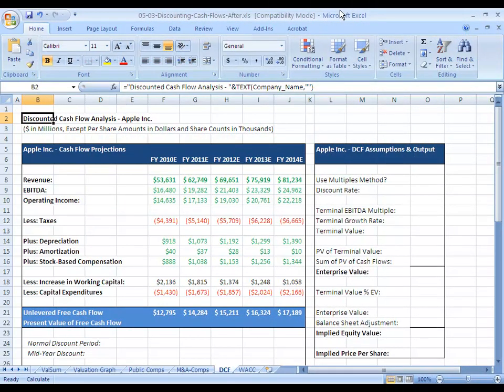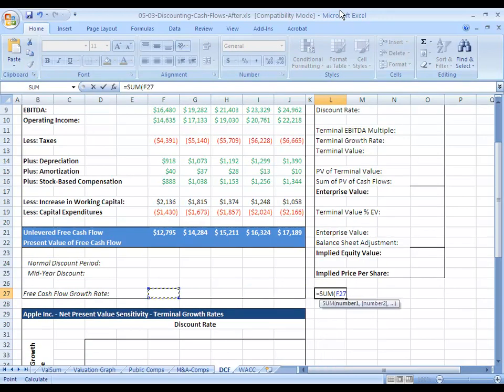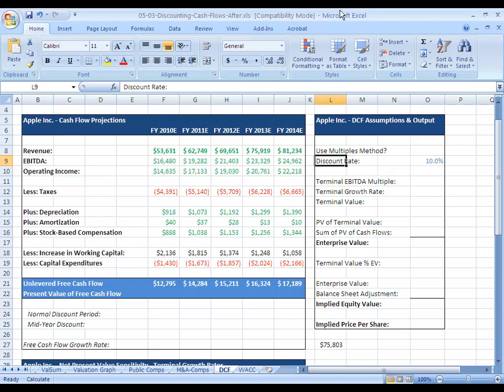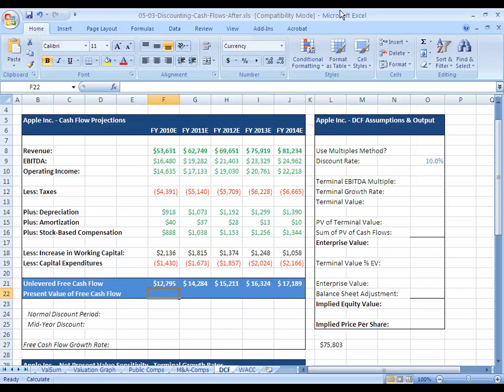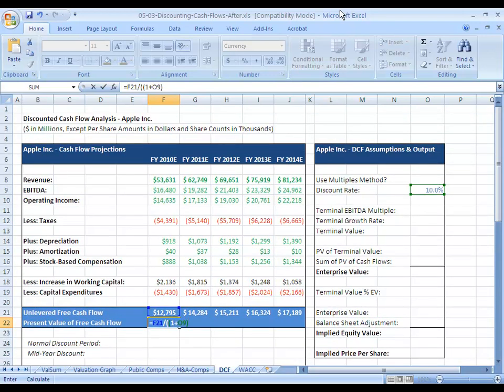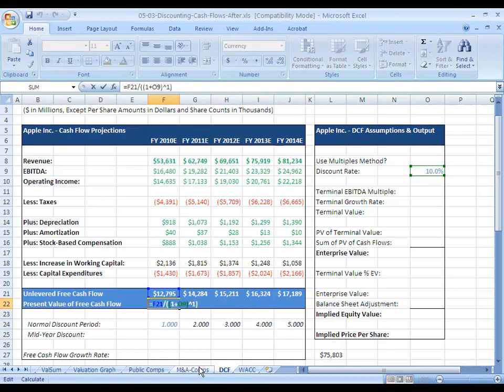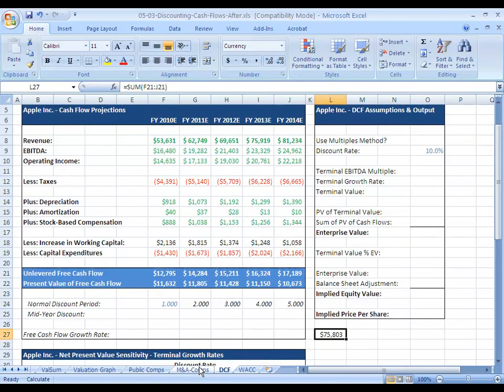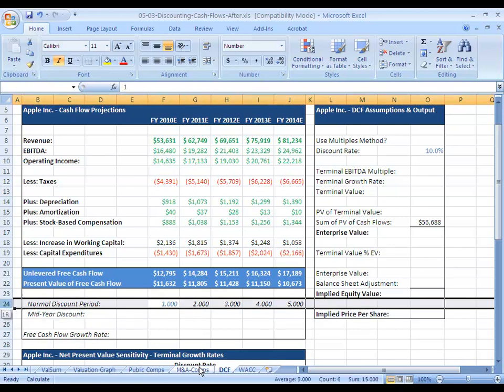03.Discounting Cash Flows